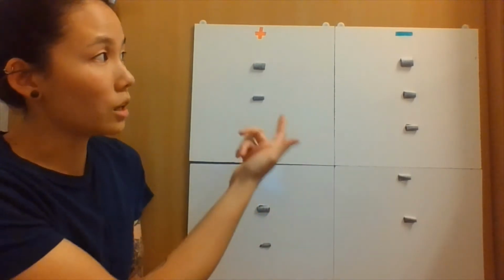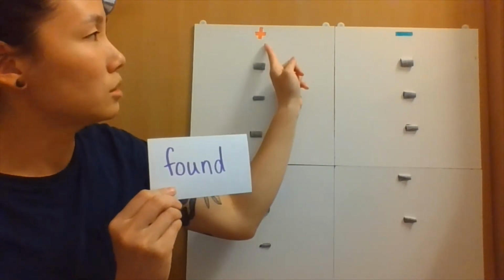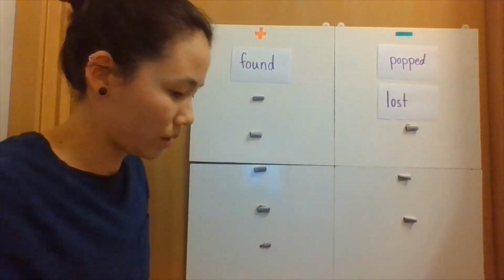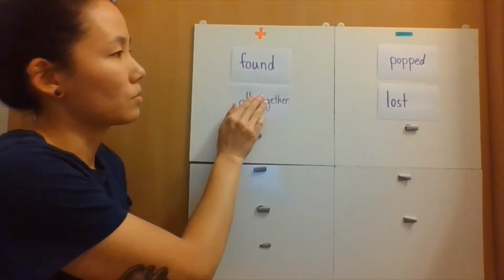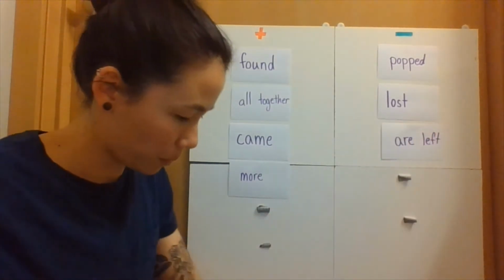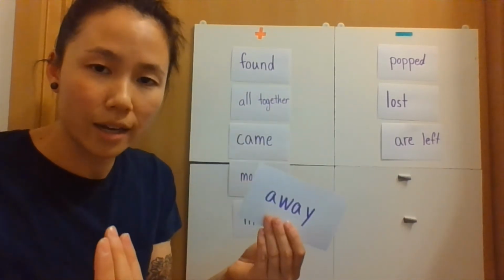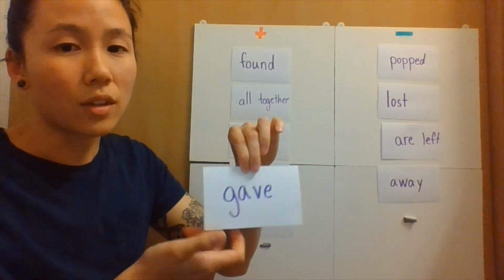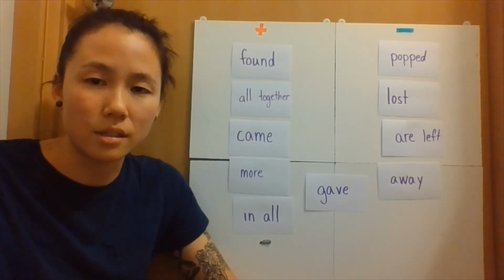Story Problem Key Words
Certain words in a story problem can tell us if we are going to use addition or subtraction. This video reviews common words you might see in a story problem and discusses if it means addition or subtraction.